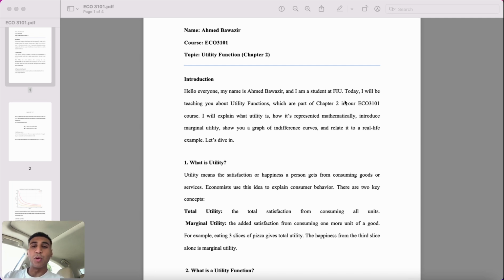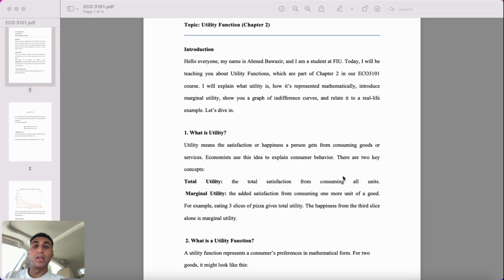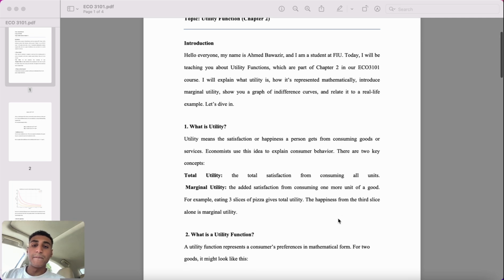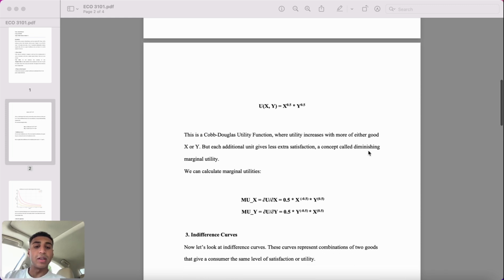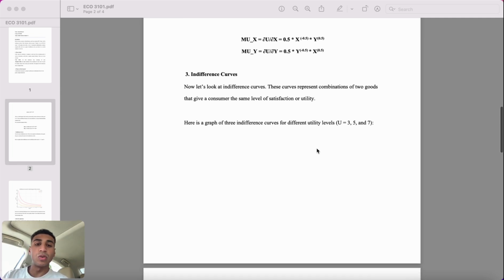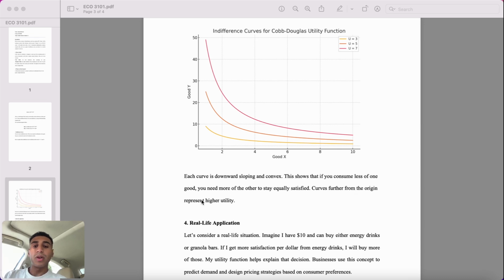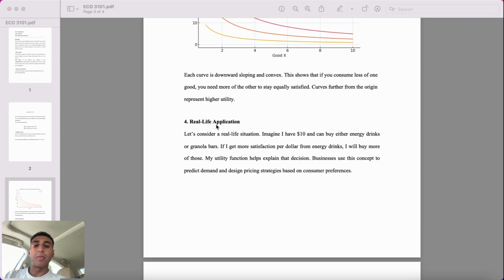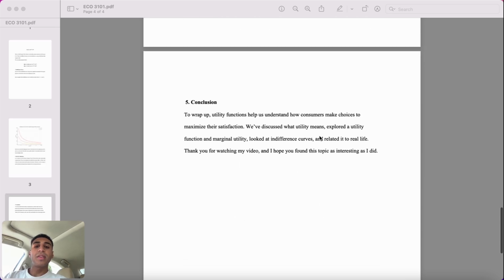8 June 2025